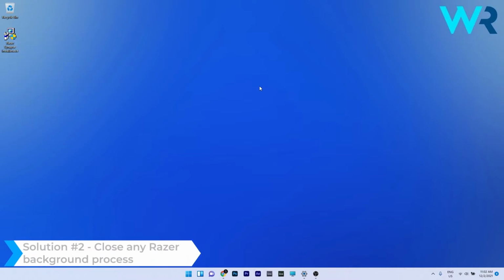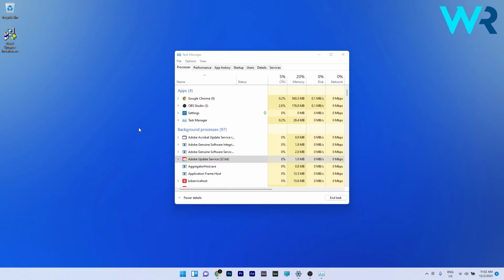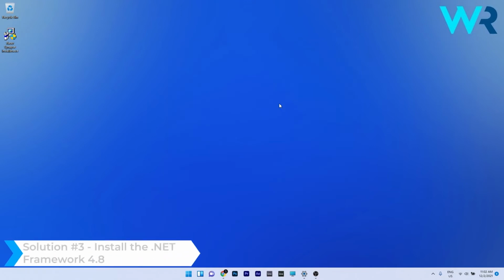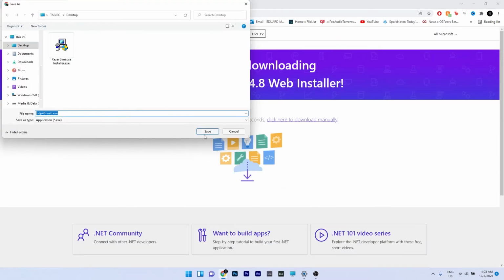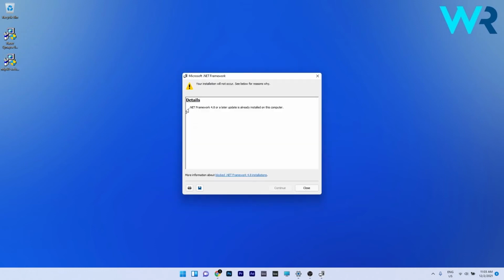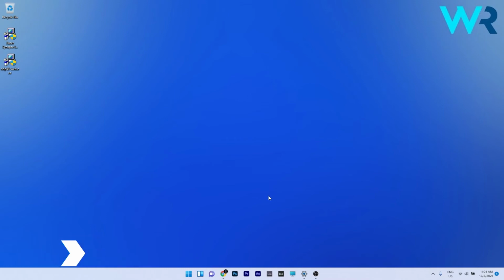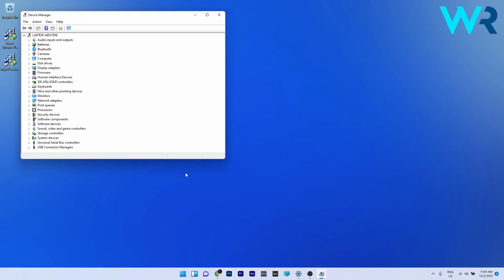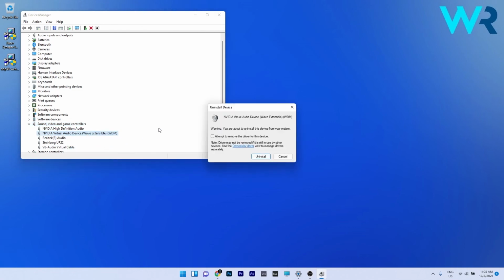FIX: Razer Synapse failed to install in Windows 11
| ⚙️Try Fortect to fix and optimize your PC like a Pro

Interested in how to FIX: Razer Synapse failed to install in Windows 11?
Make sure to try the solutions presented in this video and your problem should be fixed in no time!

FYBt9-JawbU&adgroup=YT

WY2nwtumPJ4&banner=YT

0:00 - Intro
0:14 - Run Razer Synapse’s installer as administrator
0:32 - Close Razer background process
0:57 - Install .NET Framework 4.8
1:36 - Uninstall Razer device drivers before installing Synapse